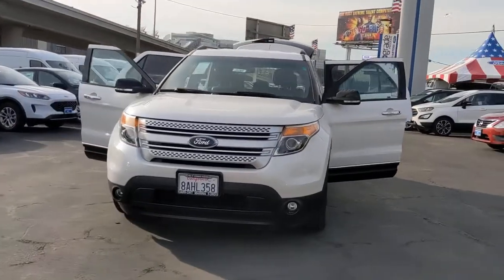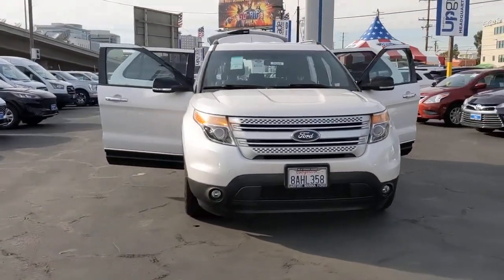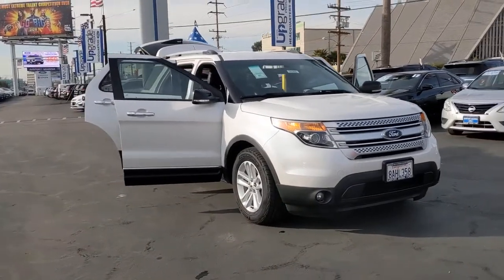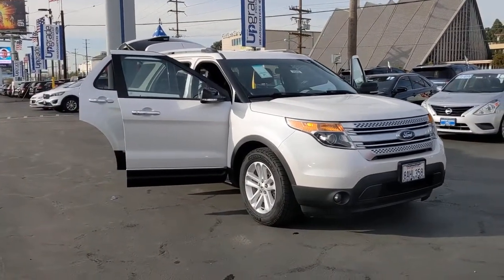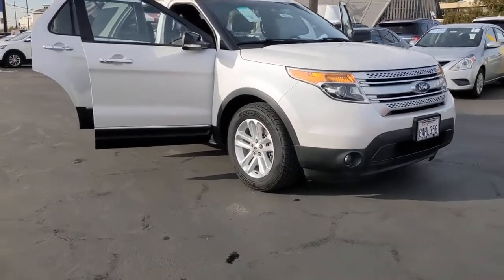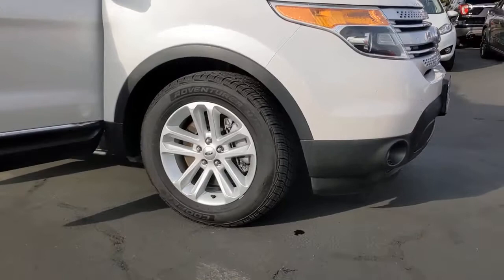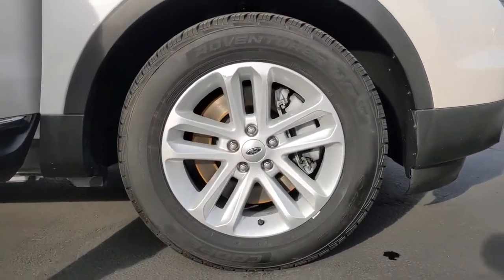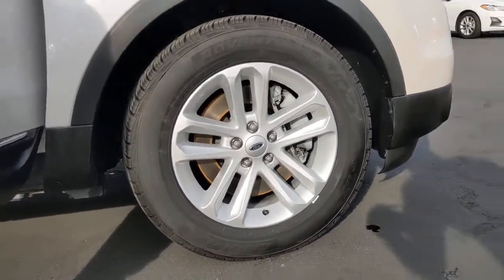2014 Ford Explorer Los Angeles, Carson, Torrance, Culver City, Inglewood, CA 35269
Oxford White Used 2014 Ford Explorer available in Los Angeles, California at Airport Marina Ford. Servicing the Carson, Torrance, Culver City, Inglewood, CA area.

2014 Ford Explorer XLT Clean CARFAX. Priced below KBB Fair Purchase Price! Odometer is 39803 miles below market average! Auto-Dimming Rear-View Mirror Comfort Package Driver Connect Package Dual Zone Electronic Temperature Equipment Group 202A Leather-Trimmed Heated Bucket Seats Power Liftgate Radio: AM/FM Stereo w/Single CD w/Premium Audio Rear-View Camera SYNC SYNC w/MyFord Communications/Entertainment System SYNC w/MyFord Touch Voice-Activated Navigation System 3.39 Axle Ratio 3rd row seats: split-bench 4-Wheel Disc Brakes 6 Speakers ABS brakes Air Conditioning Alloy wheels AM/FM radio: SiriusXM Bumpers: body-color CD player Compass Delay-off headlights Driver door bin Driver vanity mirror Dual front impact airbags Dual front side impact airbags Electronic Stability Control Four wheel independent suspension Front anti-roll bar Front Bucket Seats Front Center Armrest Front fog lights Front reading lights Fully automatic headlights Heated door mirrors Illuminated entry Knee airbag Low tire pressure warning MP3 decoder Occupant sensing airbag Outside temperature display Overhead airbag Overhead console Panic alarm Passenger door bin Passenger vanity mirror Power door mirrors Power driver seat Power passenger seat Power steering Power windows Radio data system Radio: AM/FM Stereo w/Single CD/MP3 Capable Rear air conditioning Rear anti-roll bar Rear Parking Sensors Rear reading lights Rear window defroster Rear window wiper Remote keyless entry Roof rack: rails only Security system Speed control Speed-sensing steering Speed-Sensitive Wipers Split folding rear seat Spoiler Steering wheel mounted audio controls Tachometer Telescoping steering wheel Tilt steering wheel Traction control Trip computer Turn signal indicator mirrors Unique Cloth Bucket Seats Variably intermittent wipers Auto-Dimming Rear-View Mirror Comfort Package Driver Connect Package Dual Zone Electronic Temperature Equipment Group 202A Leather-Trimmed Heated Bucket Seats Power Liftgate Radio: AM/FM Stereo w/Single CD w/Premium Audio Rear-View Camera SYNC SYNC w/MyFord Communications/Entertainment System SYNC w/MyFord Touch Voice-Activated Navigation System.brbrbrAwards:br  * 2014 KBB.com 5-Year Cost to Own Awards   * 2014 KBB.com Brand Image AwardsbrReviews:br  * If youre seeking a roomy versatile and technically advanced SUV thats more comfortable and fuel-efficient than truck-based vehicles like the Chevrolet Tahoe or well a 2010 Explorer Fords latest will fit the bill. Source: KBB.combr  * Upscale cabin; abundant high-tech features; comfortable ride; top crash test scores; fuel-efficient turbocharged four-cylinder engine; strong turbocharged V6. Source: Edmundsbr  * The 2014 Explorer is your familys very own 7-person adventure machine. Explorer inspires with best-in-class hwy fuel economy even the hybrid competition cant beat: 28 mpg with the 2.0L EcoBoost engine. For the performance-driven the 3.5L EcoBoost V6 standard on the new Explorer Sport produces best-in-class V6 power and torque. Maximize your traction with the turn of a dial. Increase your confidence with our driver-assist advancements. Go further in a 2014 Explorer. Explorers highly capable Terrain Management System is paired with Intelligent 4WD to give you seamless shift-on-the-fly confidence. When encountering challenging conditions just turn the dial to match the scene outside. When traffic is detected in your blind spots BLIS (Blind Spot Information System) with cross traffic alert is designed to alert you with a light in your sideview mirror. In addition the Adaptive cruise control and collision warning with brake support is designed to help you maintain a preset gap from the vehicle in front of you. Travel in style and luxury with leather-trimmed seating standard inside Explore
Voice-Activated Navigation System|Comfort Package|Driver Connect Package|Equipment Group 202A|6 Speakers|AM/FM radio: SiriusXM|CD player|MP3 decoder|Radio data system|Radio: AM/FM Stereo w/Single CD w/Premium Audio|Radio: AM/FM Stereo w/Single CD/MP3 Capable|SYNC w/MyFord Communications/Entertainment System|Air Conditioning|Dual Zone Electronic Temperature|Rear air conditioning|Rear window defros